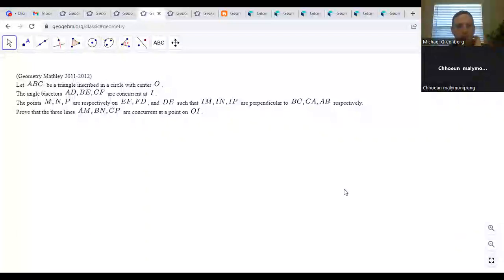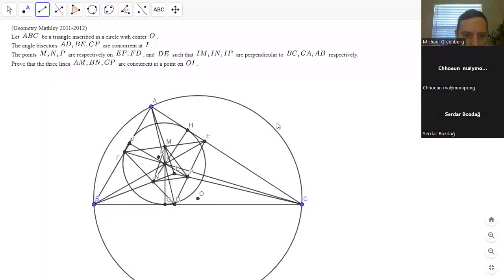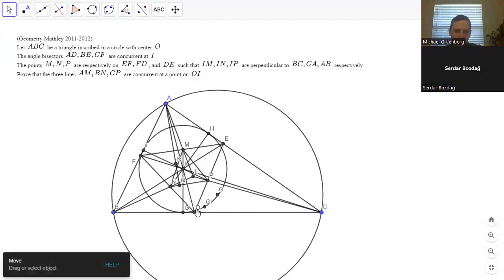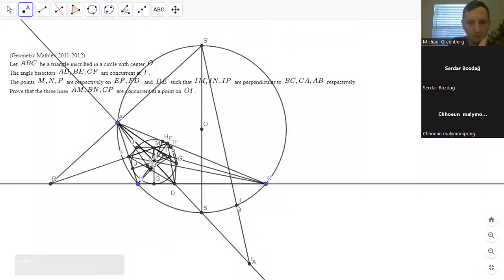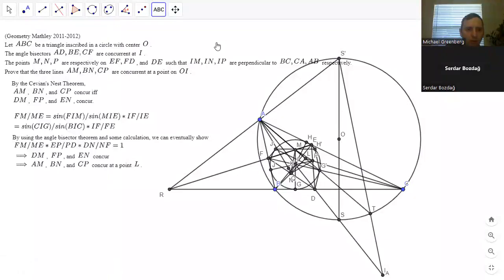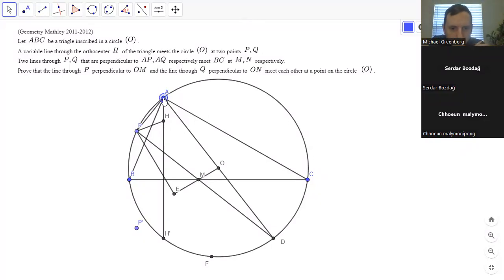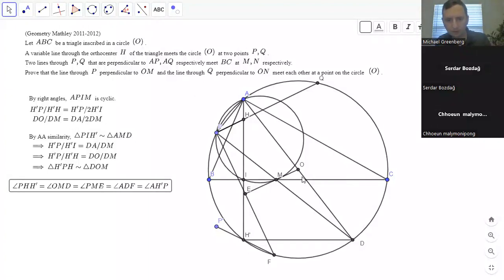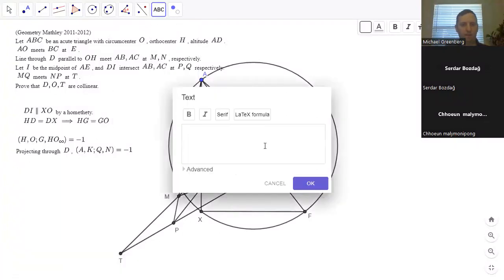LIVESTREAM GEO 104B: A Fairly Complex Solution Using Homothety and the Cevian's Nest Theorem!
In the second half of this session, we solved three problems from the Vietnamese journal Mathley. The first solution was one of the more tricky that I have done on my channel before. We used both the Cevian's Nest Theorem, Ceva's Theorem, and an interesting lemma involving the collinearity of three points, which we proved. The second problem was solved by invoking the Anti-Steiner point of a line through the orthocenter. In the end we quickly solved another problem from the first half of the session, which was easier than I realized.